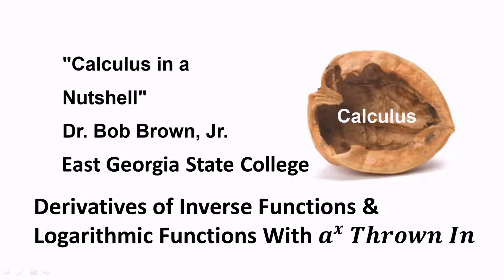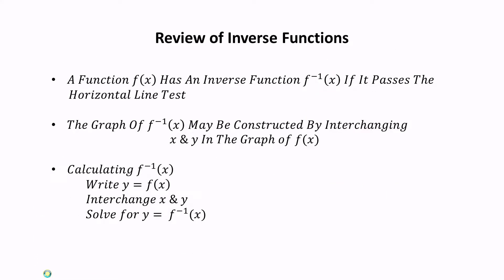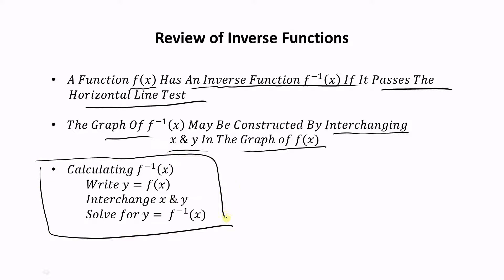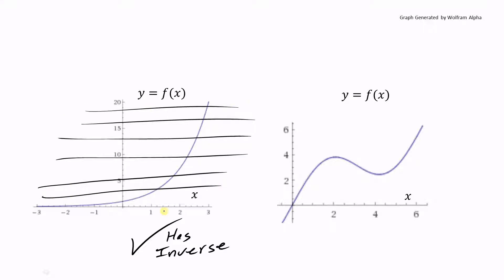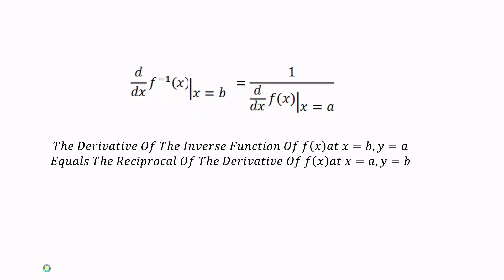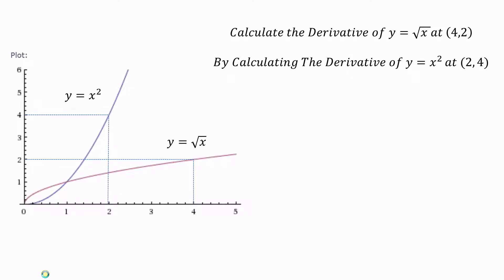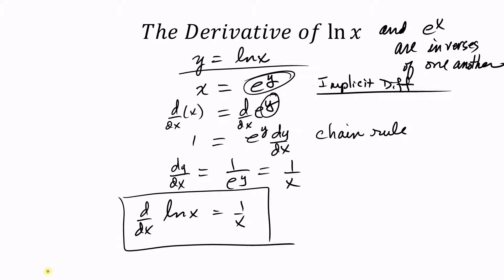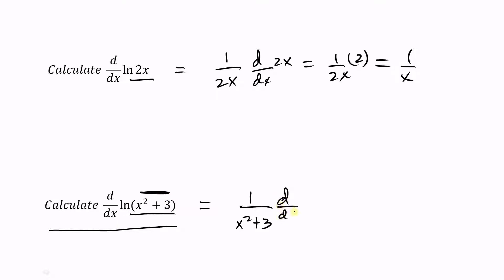Derivatives of Inverse Functions and logarithms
Derivatives of Inverse Functions and logarithms Calculus In A Nutshell Dr. Bob Brown Jr East Georgia State College